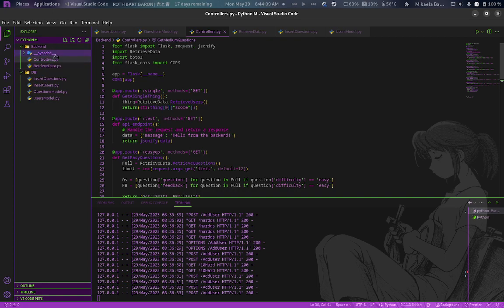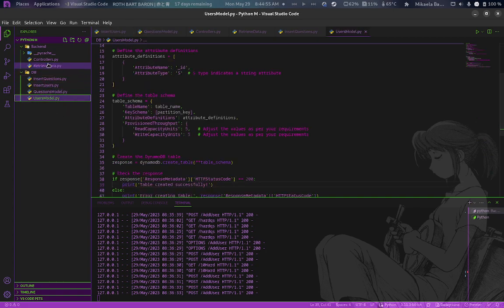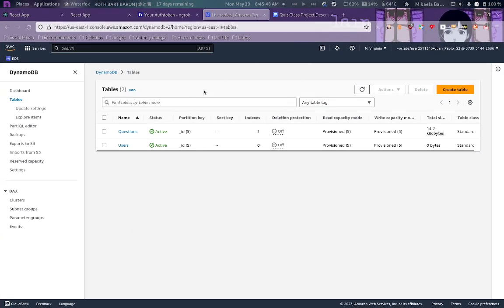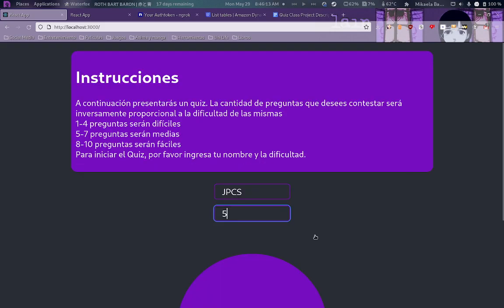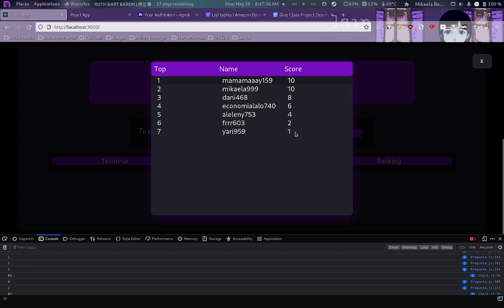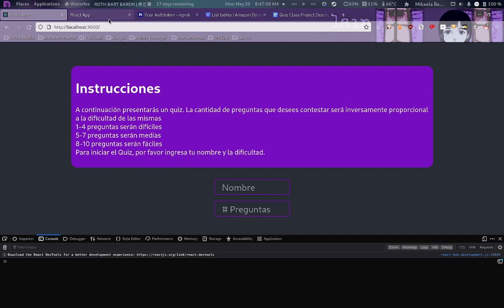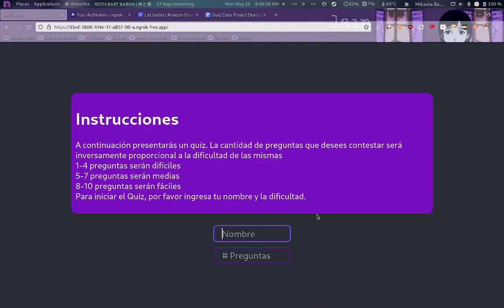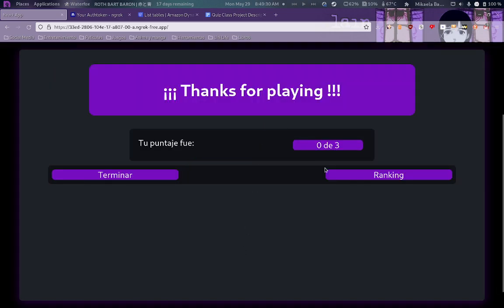Deployment for Quiz App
Juan Pablo Castañeda Serrano
Omar Talavera Rodrigo
Nad Paola Ferro